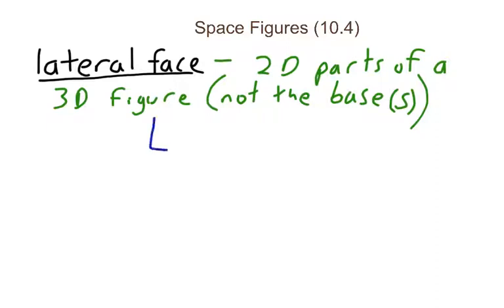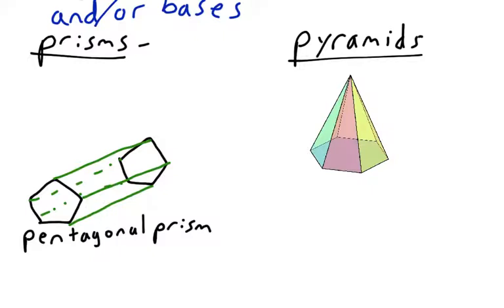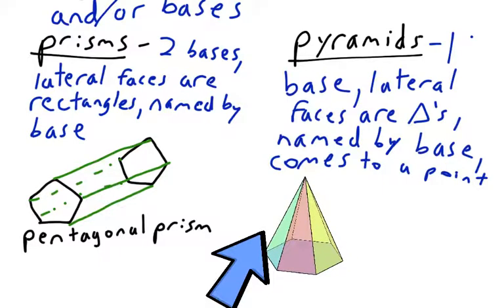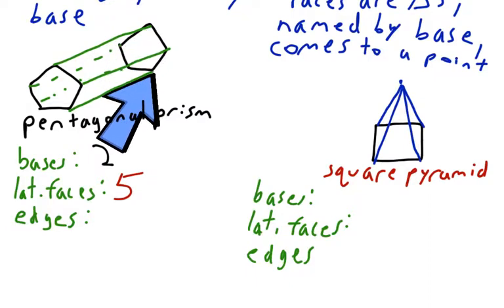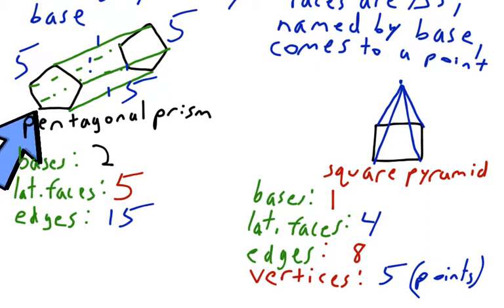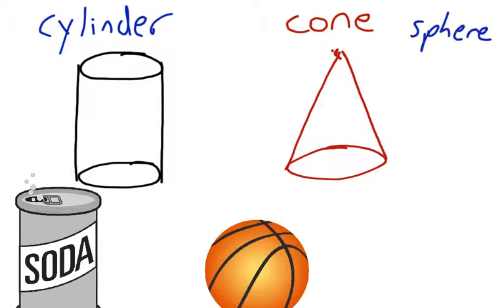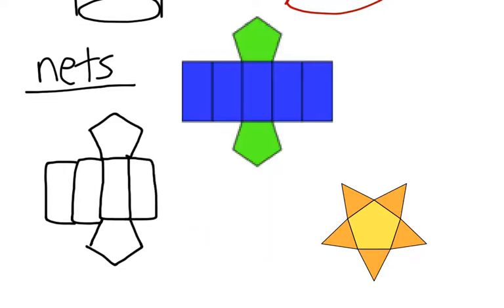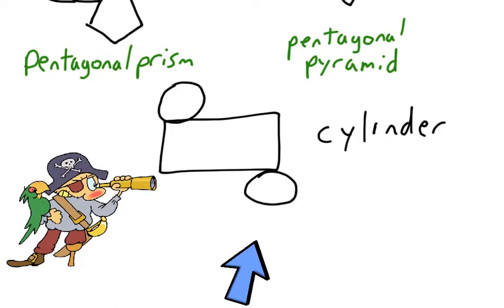Space Figures (10.4)